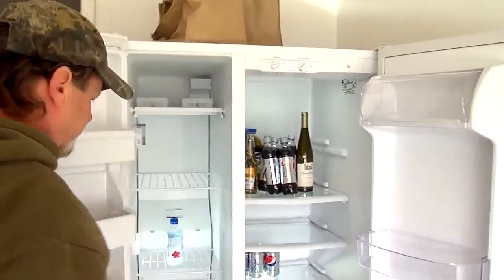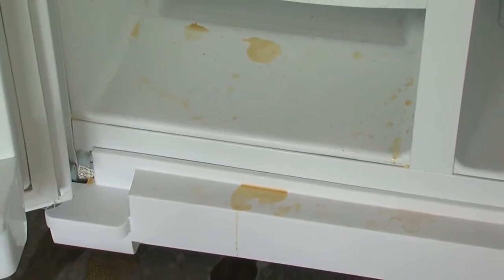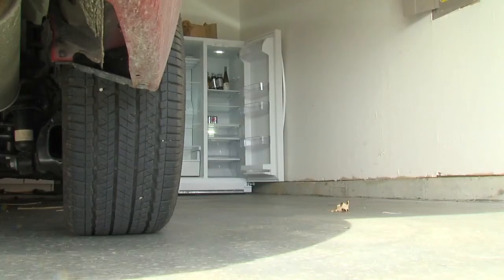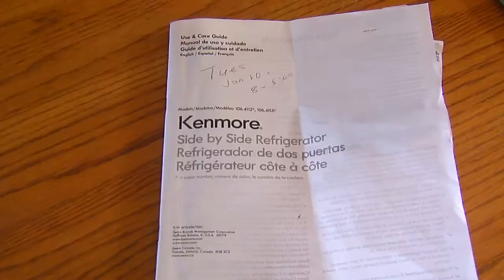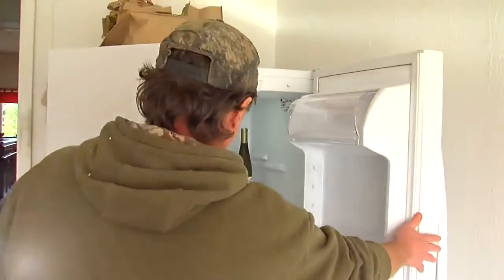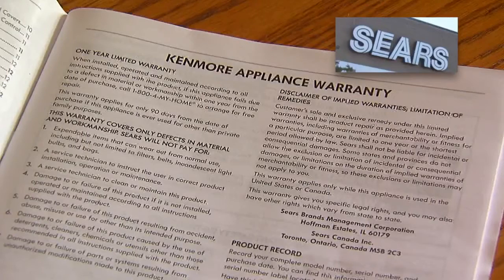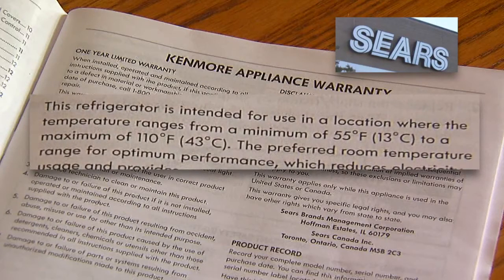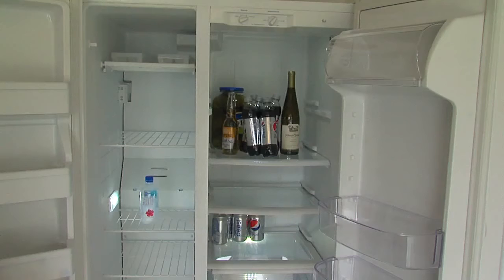Garage fridge failures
Why many new refrigerators won't work in a garage